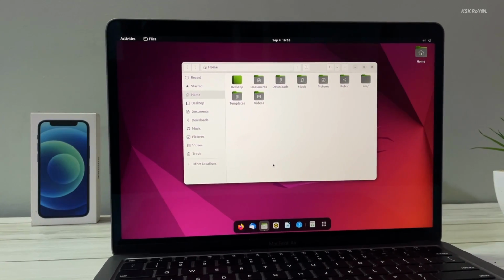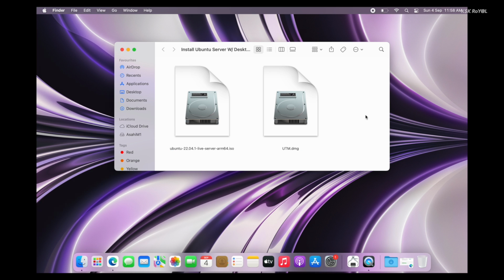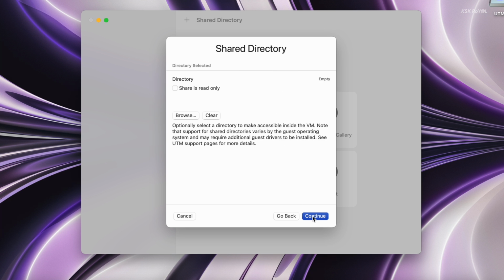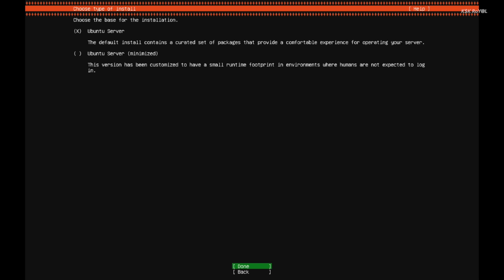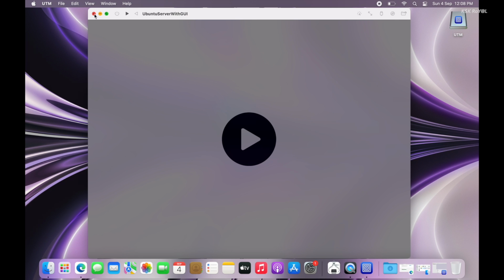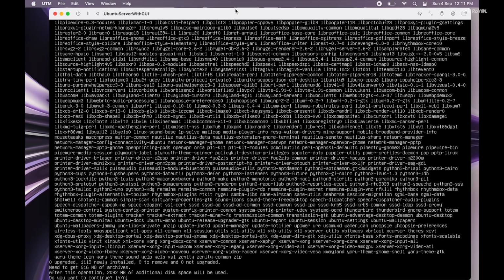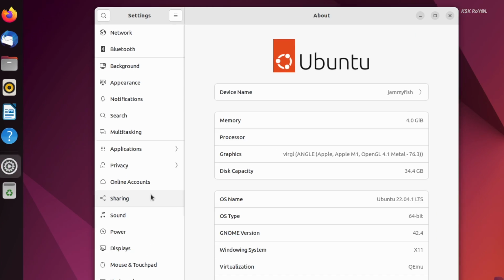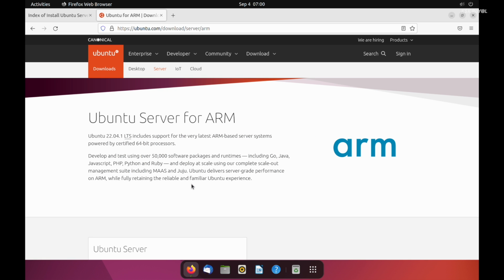How To Install Ubuntu Server W/ GUI On M1/M2 Mac || RUN Ubuntu 22.04 On ANY Mac W/ Apple Silicon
Install Ubuntu 22.04 Server Edition With GUI On M1 or M2 Mac Or Any Mac W/ Apple Silicon. Using UTM, You can Run Ubuntu Inside a virtual Machine (VM) On M1/M2 Mac With apple Silicon.

Unlike Intel,  Apple Silicon allows virtual machines to achieve the bare metal Performance. Thanks to the apple’s powerful Hypervisor virtualisation framework to run ARM64 operating systems on apple silicon at near native speeds. Watch this video, and Learn how to install ubuntu Desktop On Apple Silicon

** For demonstration, I used Apple MacBook Air W/ M1 chip in the video **